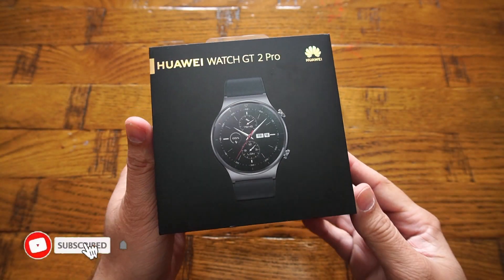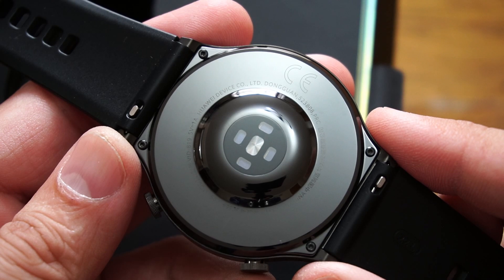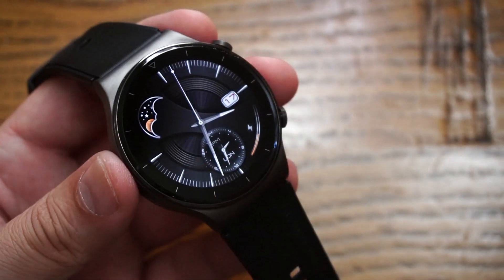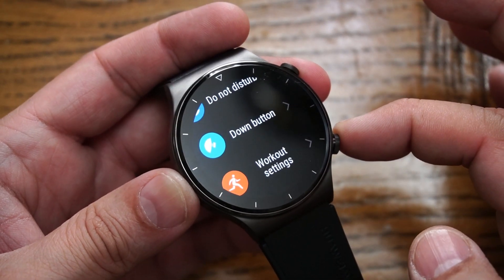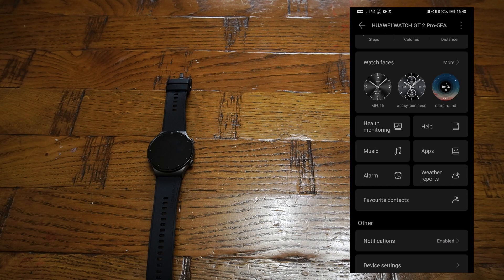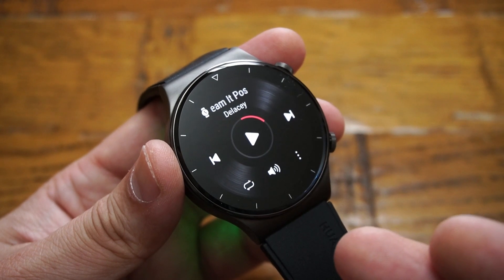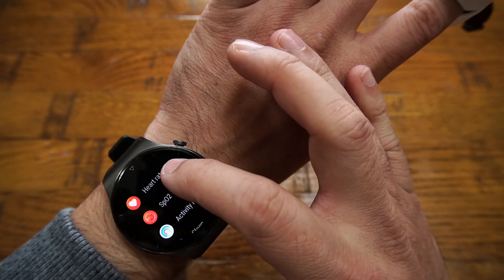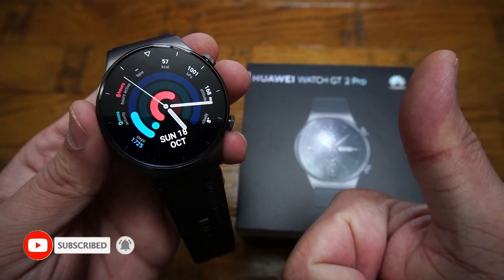Huawei Watch GT2 Pro Review - Best Smartwatch of 2020!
1.39" AMOLED Sapphire Display: The wear-resistant sapphire watch dial pairs seamlessly with the titanium frame for a lightweight and solid design. The glossy and skin-friendly ceramic back ensures comfortable wearing.

Oxygen Saturation Detection: Supporting intelligent single-time SpO2 level measuring, you can detect the level of oxygen in the blood no matter when you are working or climbing.

100+ Workout Modes: Supporting precise data tracking for 100+ workout modes, including 17 professional modes and 85 custom modes, the smartwatch helps track all the way you move.

Efficient Wireless Charging: Up to 2 weeks of battery life provides continuous power for your efficient life. With 5 minutes of wireless quick charge, you can use it for 10 hours. It also supports reverse charging from your phone when there is a lack of chargers.

Bluetooth Calling: You can receive, reject or mute calls and check the history directly on your HUAWEI WATCH GT 2 Pro through a Bluetooth connection with the phone.